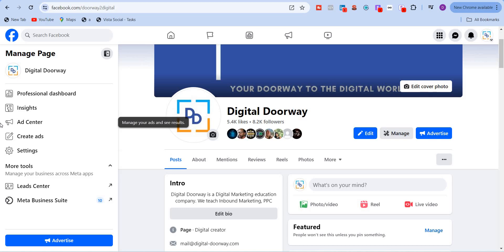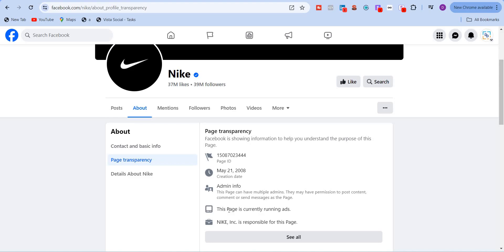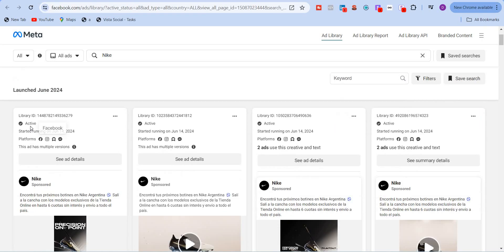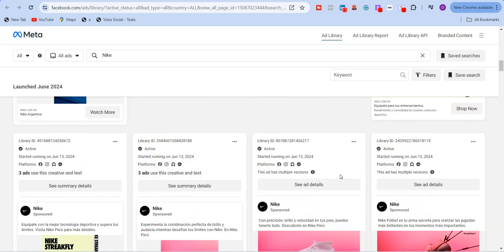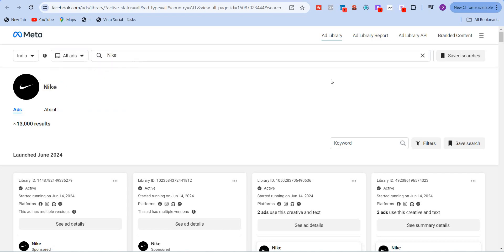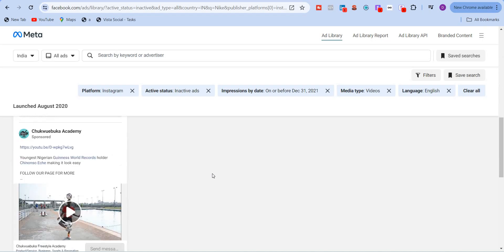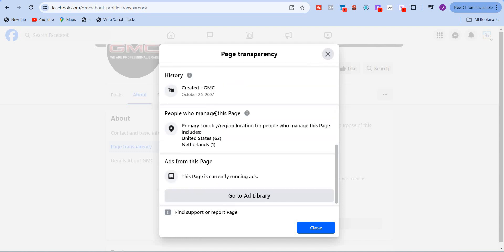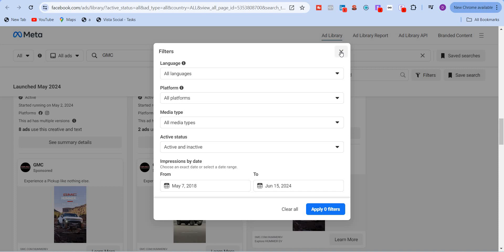Facebook Page Transparency Feature - Digital Doorway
Facebook Page Transparency feature is a hidden gem that allows you to check everything about your competitor's page, their ads, ad copy, ad assets & more